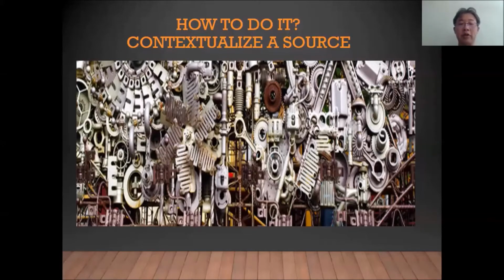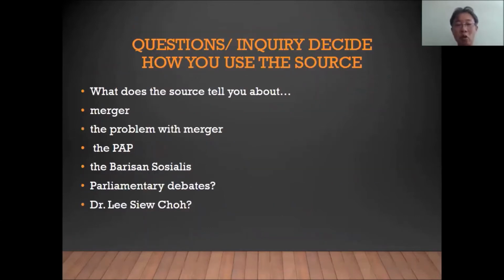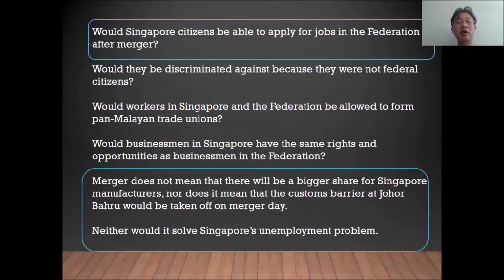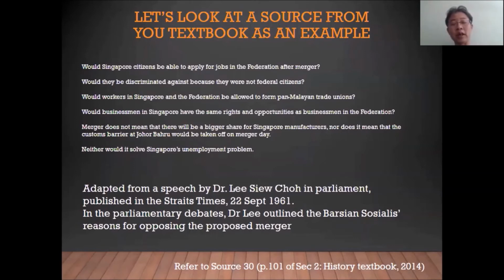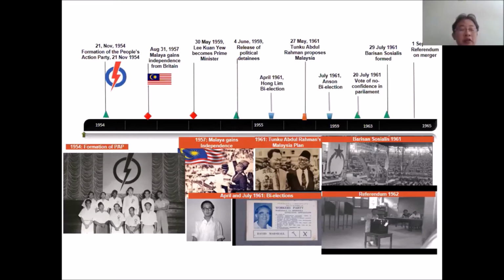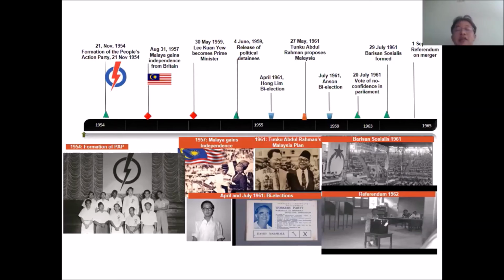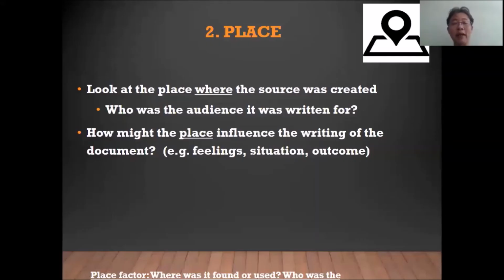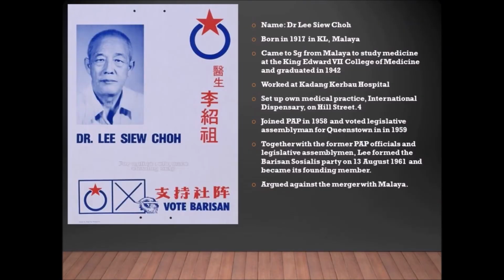How to Contextualize a Source (merger)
This model think-aloud video was uploaded as a Sec 2 SLS lesson on how to contexualize sources. It uses the topic of merger as an example and emphasises the following steps:

1. Questions mean everything!
2. Inside the Box: Zoom out and zoom into sources
3. Outside the Box: Looking at how time, place, person and situation influence the creation of a source.

The reason for uploading this on youtube is because some teachers use other platforms to teach students and we hope that this will be useful for students.